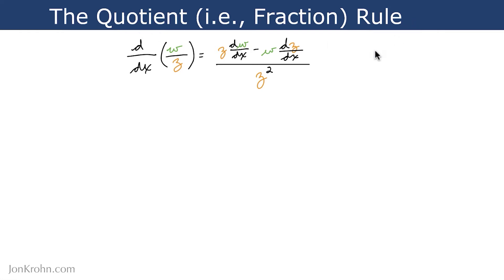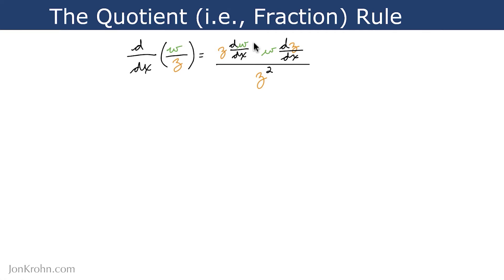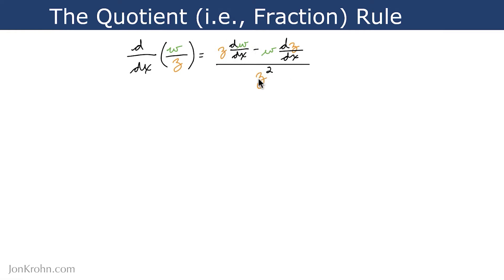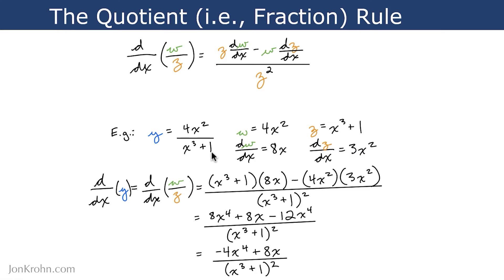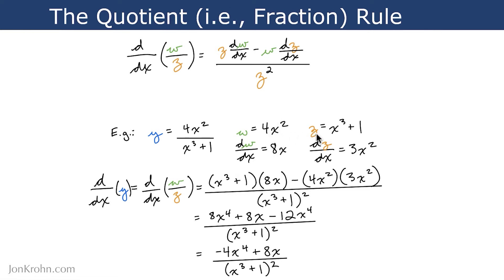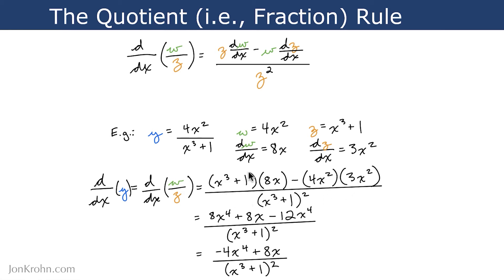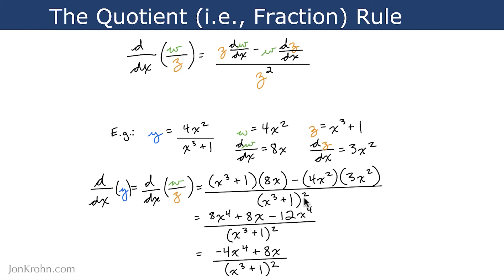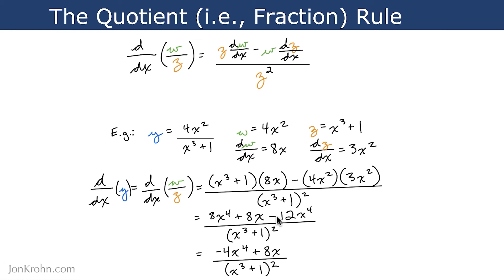The Quotient Rule for Derivatives — Topic 58 of Machine Learning Foundations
The quotient rule is applicable in the same situations as the product rule, except it involves the division of two variables instead of multiplication.